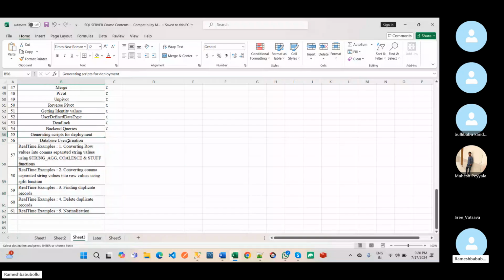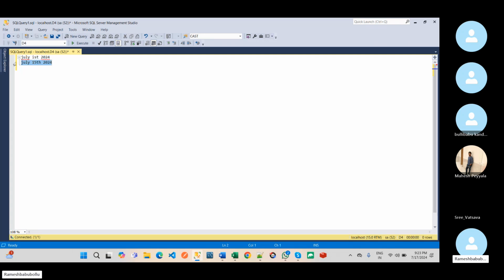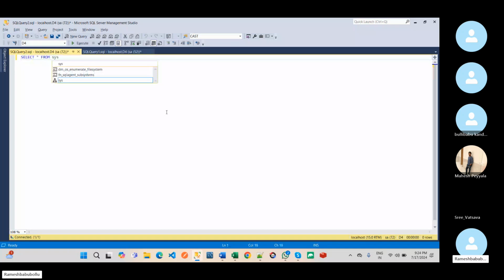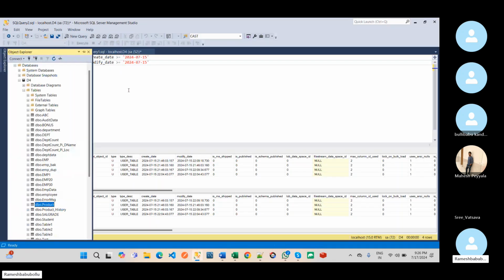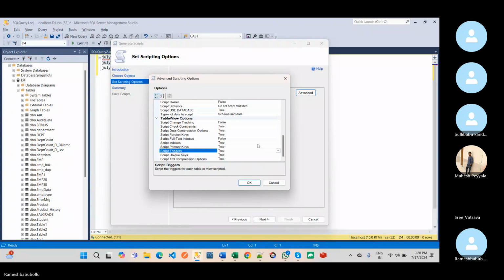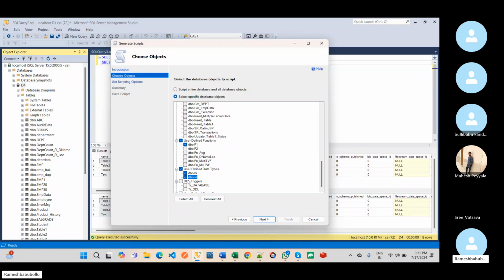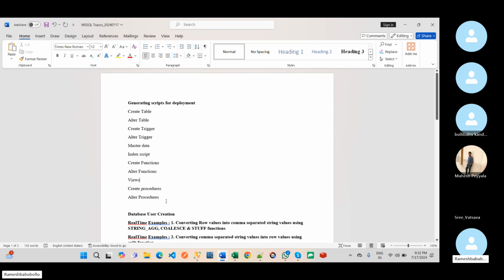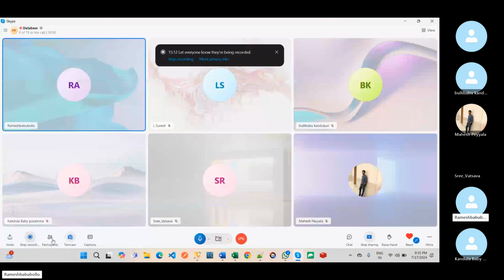Part 96 - SQL Server - Generating scripts for deployment By Ramesh Babu Bollu